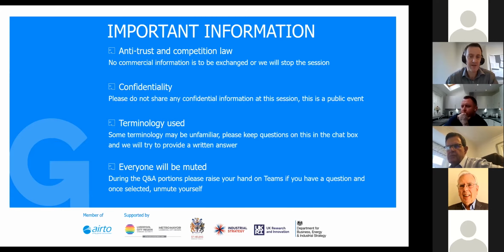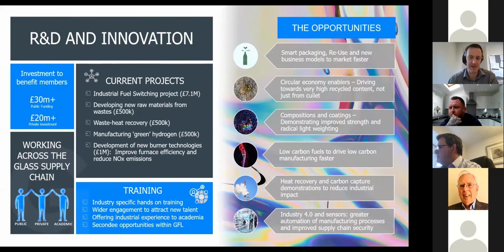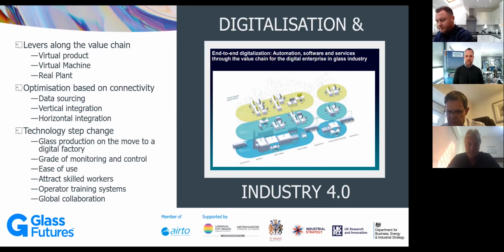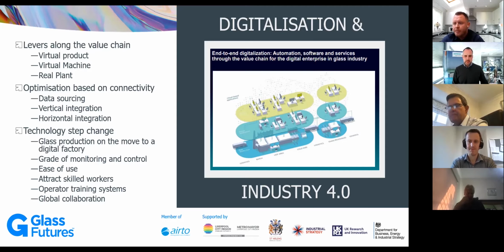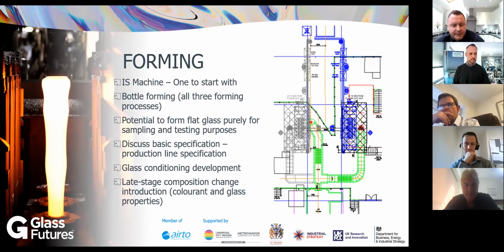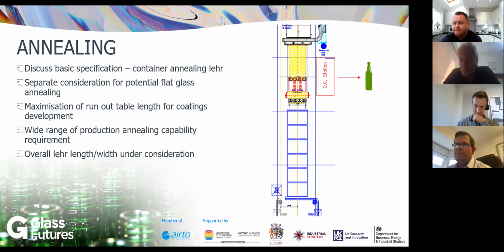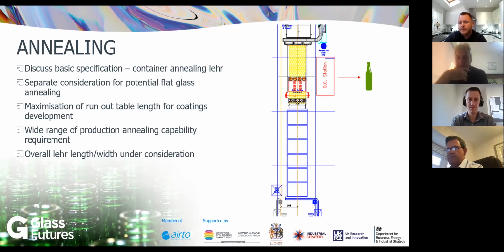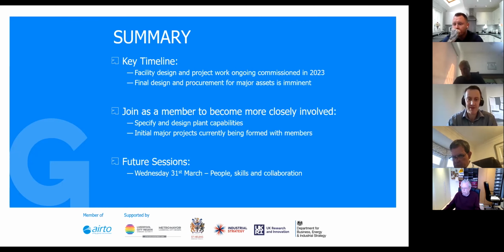Glass Futures - Virtual Open Design Session 2 (24.02.21)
With funding now secured for a globally unprecedented 30 tonnes per day research and development platform, Glass Futures and its members are co-designing this world's first facility and reaching out to the global glass supply chain for best knowledge.

You can learn our plans, understand the current direction and provide steer to ensure we build the world's best ground-breaking R&D and training platform to help transform the global glass sector into a modern powerhouse of innovation and sustainability.